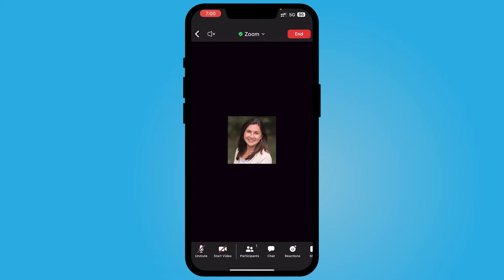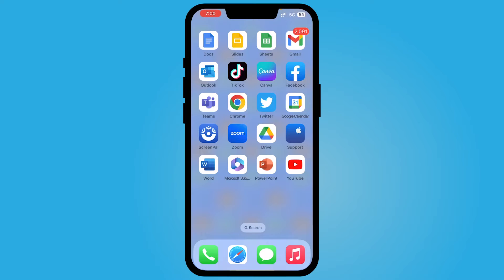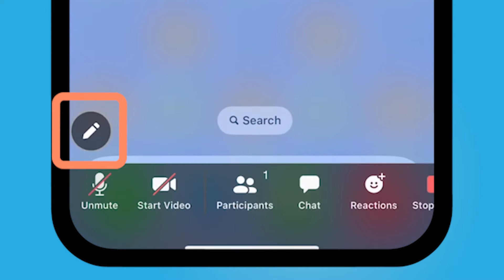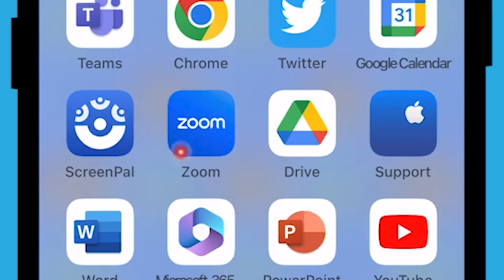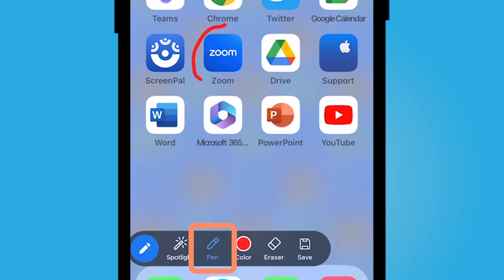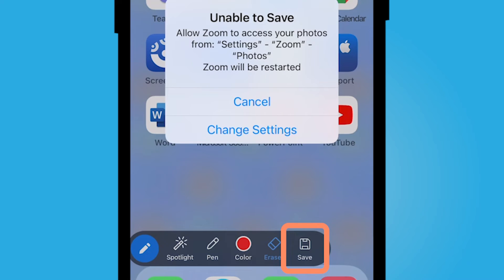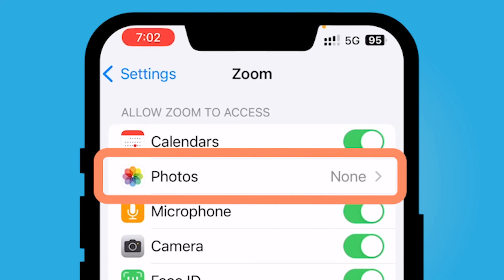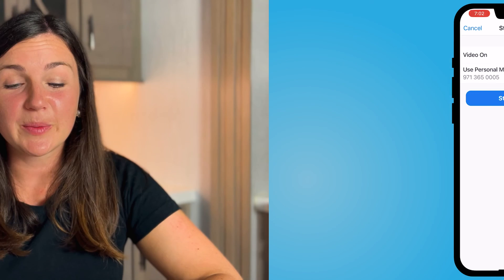Zoom on iPhone: How to Use the Annotation, Drawing, or Mark Up Tools in Zoom on an iPhone or iPad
In this video I will show you how to use the annotations tools and settings during a screen share in a Zoom meeting on your iPhone or iPad.  From the annotation toolbar you will learn how to draw, pen, erase, change color, and many other features.  If these steps do not work for you, you may need to contact the administrator of your Zoom account to have them turn on the annotation features.

I truly hope you find this video useful.  Want to show your support and gratitude for this video?